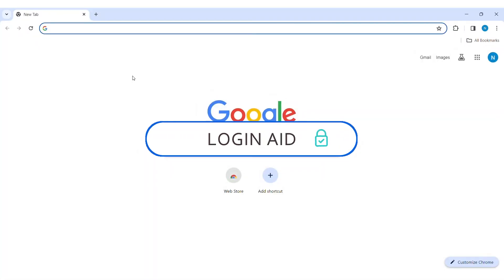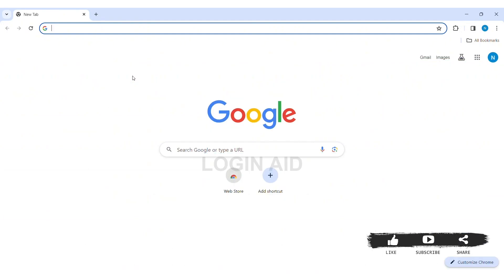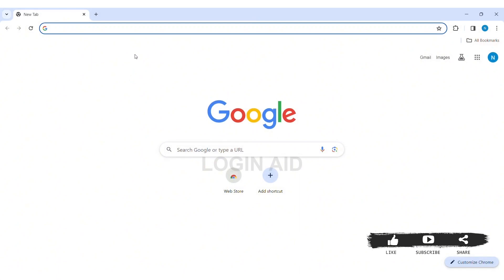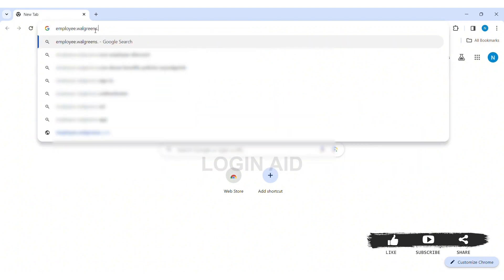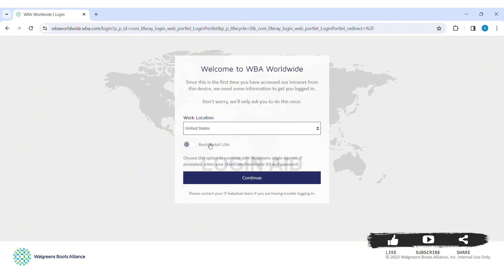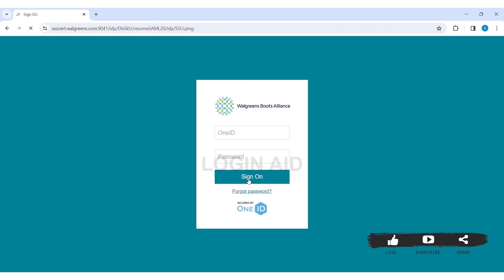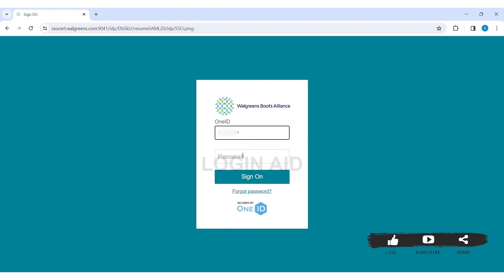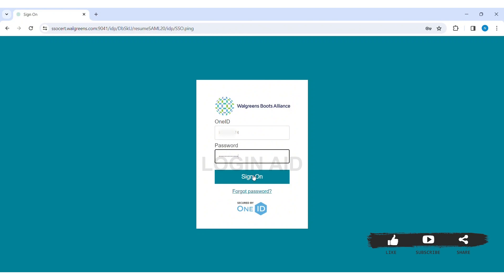Walgreens Employee Account Login Guide | Walgreens Employee Portal Sign In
Walgreens Employee Account Login Guide 2024 | Walgreens Employee Portal Sign In | employee.walgreens.com

A video guide for the process to login Walgreens Employee account.